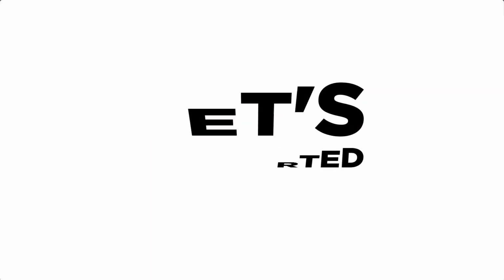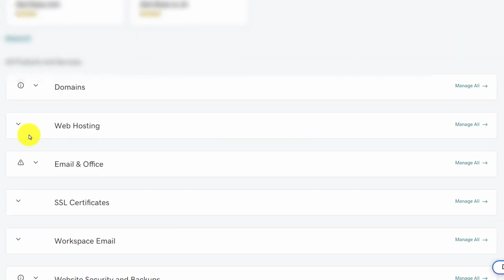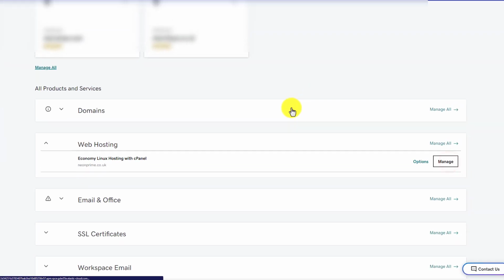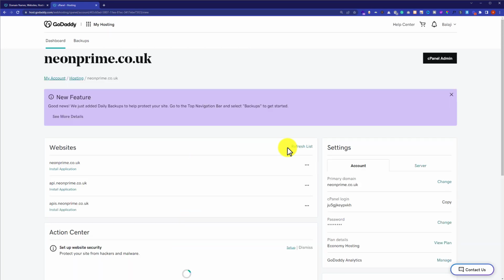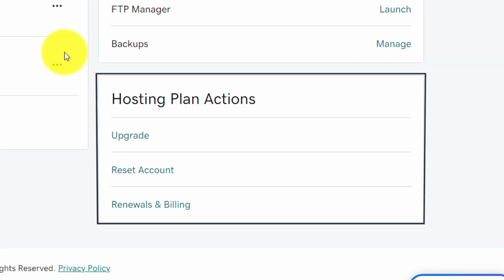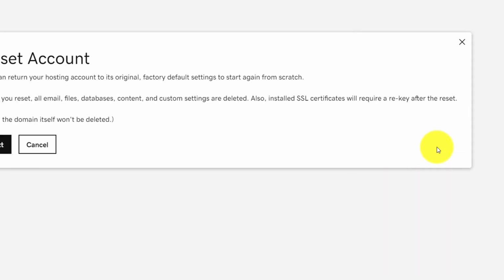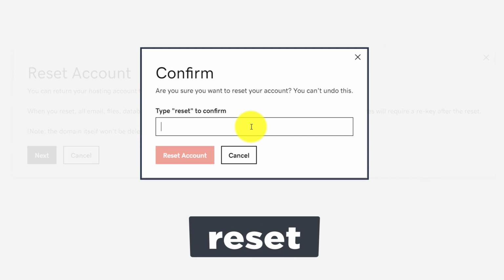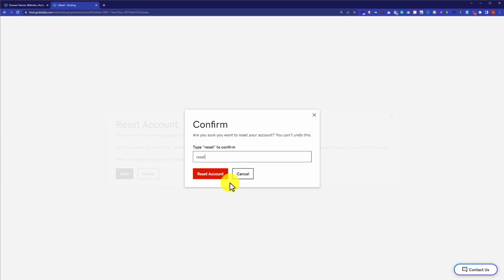How To Reset Godaddy Hosting 2025 | Godaddy Cpanel Reset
Learn How To Reset Godaddy Hosting in 2025. We will use our GoDaddy account dashboard to perform the Godaddy Cpanel reset process. If you want to reset your Godaddy hosting for troubleshooting purposes or just want to start fresh, this video will guide you through the process. So watch now and learn how to reset your Godaddy hosting like a pro!

How To Reset Godaddy Hosting
Godaddy Cpanel Reset